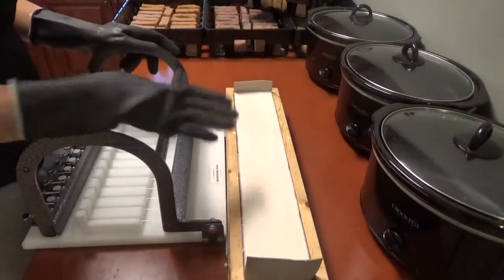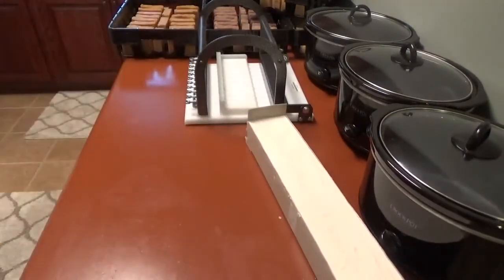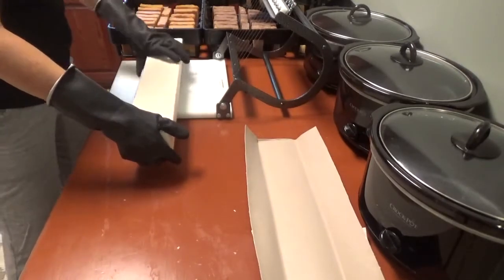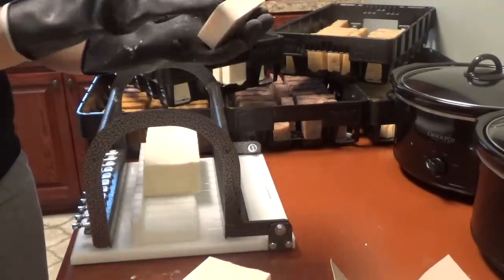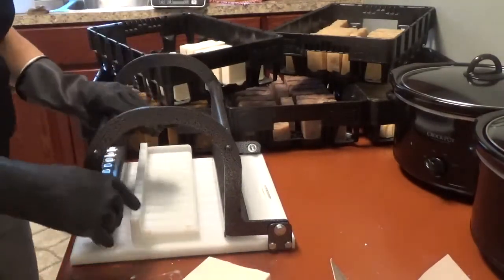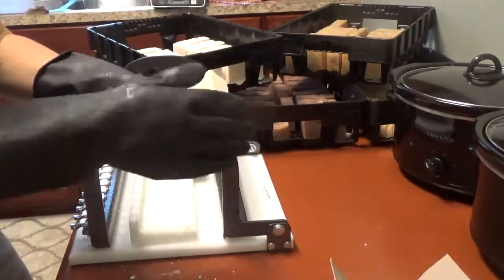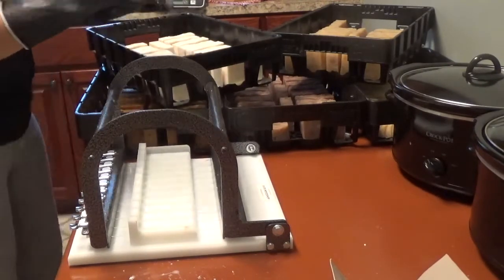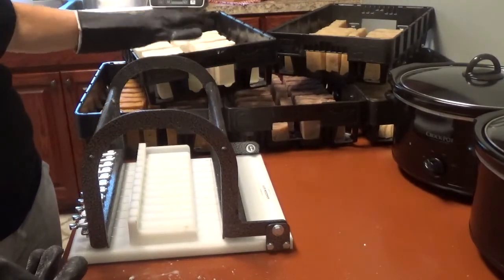Cutting Cold Process Lard Goats Milk Soap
My name is Shawn Woodell, owner of Heavenly Soaps & Such.  In this video, I am cutting cold process lye Goats milk soap.  I hope you enjoy the video.  I really enjoy chatting with each of you.